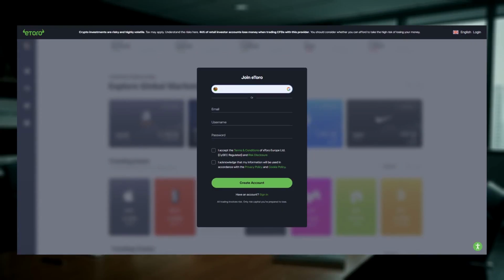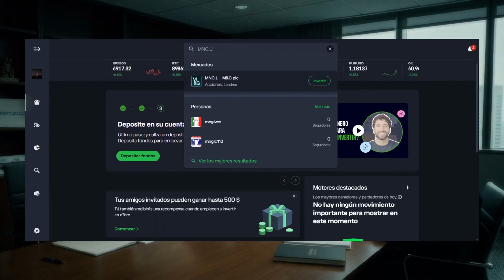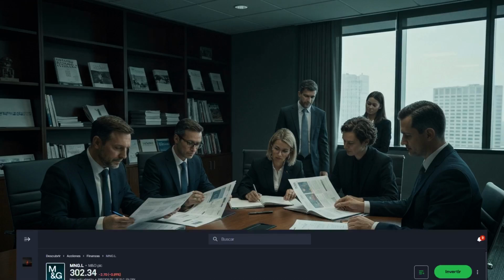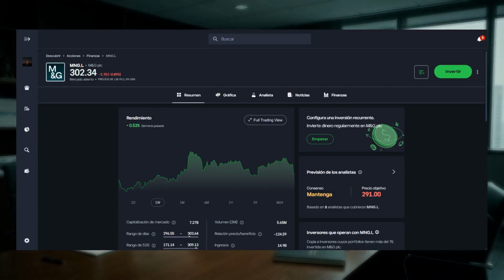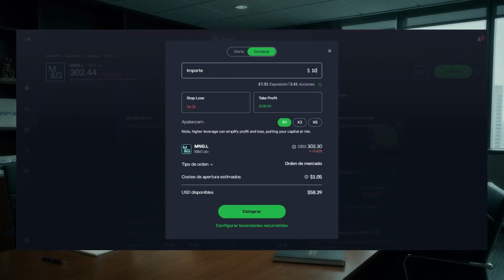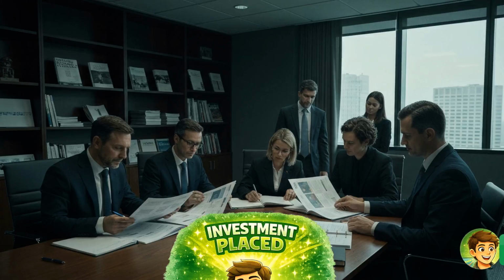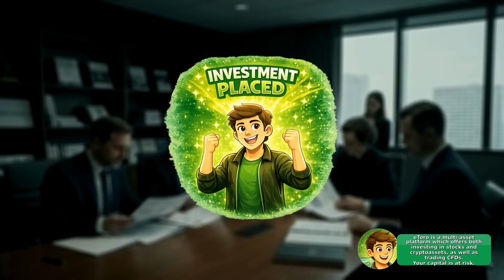How to Invest in M&G plc (MNG.L) Step by Step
Educational tutorial showing how to buy shares of M&G plc and how the process typically works on a retail trading platform.

M&G plc is a UK-based savings and investment business and asset manager with a long history in mutual funds, insurance and investment products. It is listed on the London Stock Exchange under the ticker MNG.L and serves retail and institutional clients across multiple markets.

This short guide outlines the common steps you would follow to purchase M&G plc shares: choose and register with a regulated broker, verify your account, add funds, search for the ticker MNG.L on the platform, review the company page and price information, place a buy order, and confirm the trade. The example in this video uses eToro to illustrate the interface and typical verification and funding steps.

I do not make predictions or promises about returns, and this is not a recommendation to buy or sell any security. Always consider seeking independent financial advice and check regulatory status and fees before opening an account.